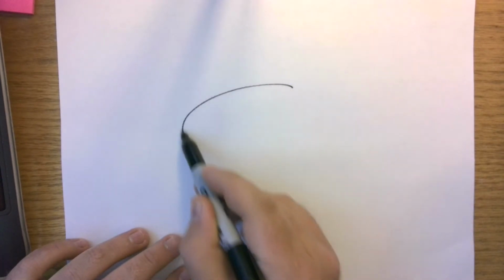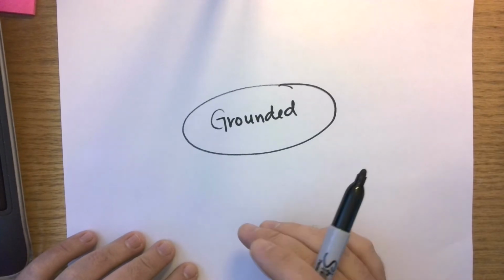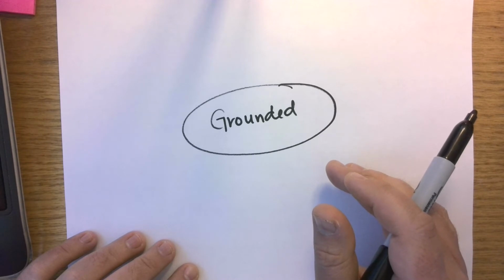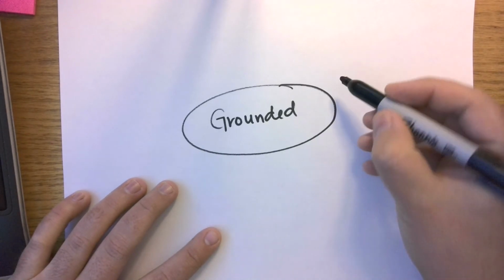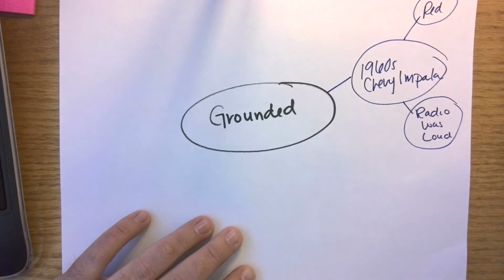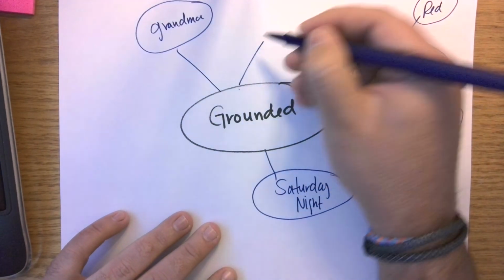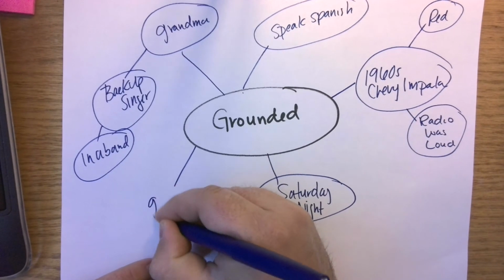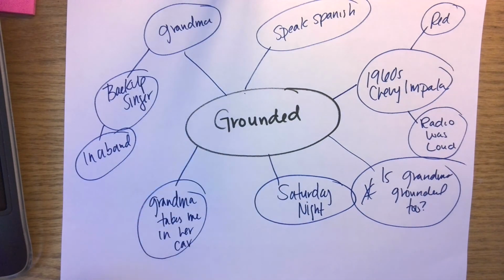Basic Bubbling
How to bubble.